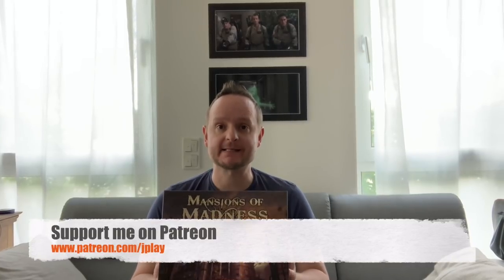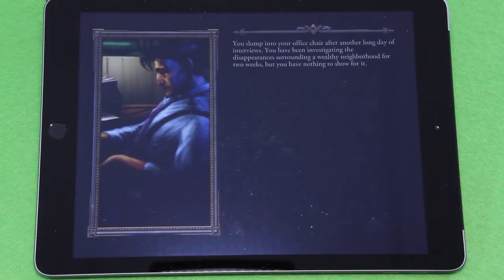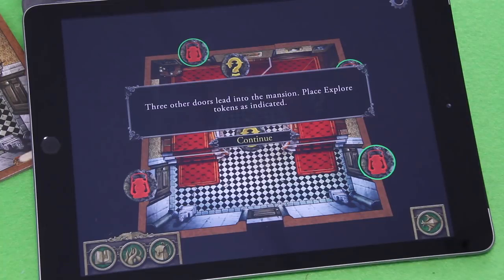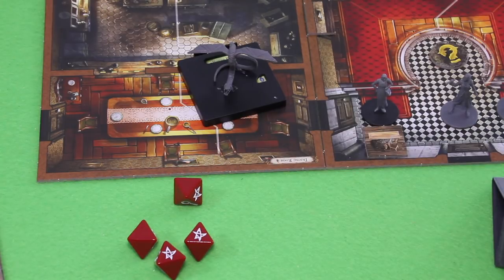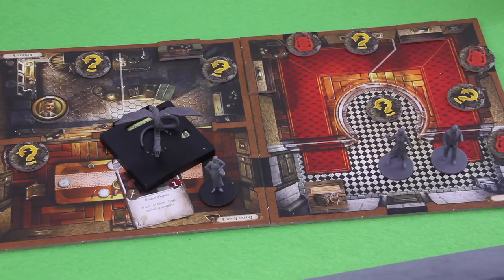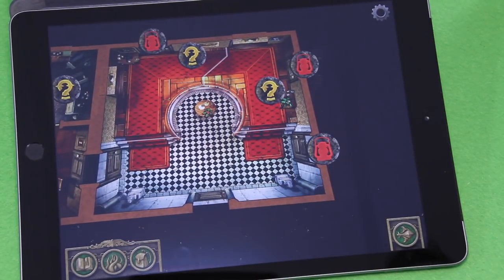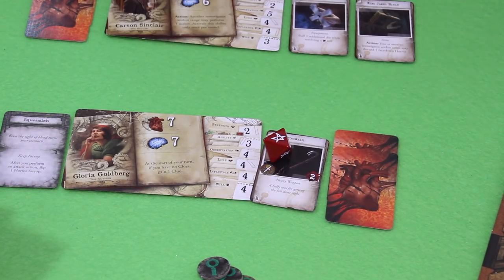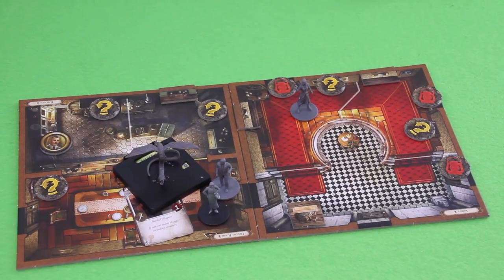jPlay plays Mansions of Madness 2nd Edition - Part 1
Today I am starting my playthrough of "Mansions of Madness: Second Edition", even though everyone is playing "Journeys in Middle-Earth" these days. Hope you still enjoy it.